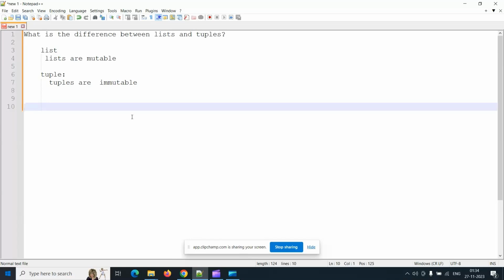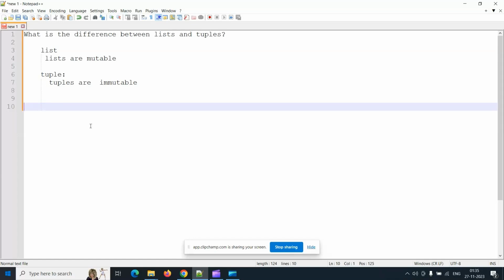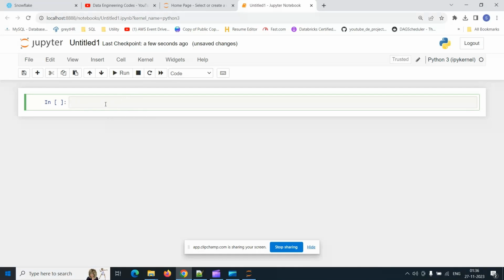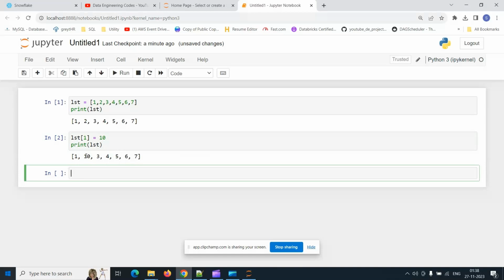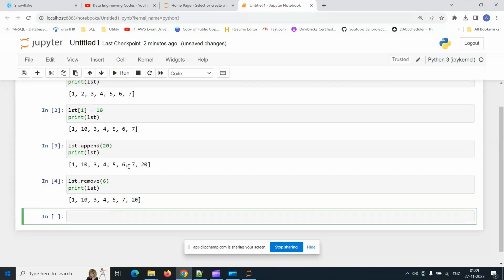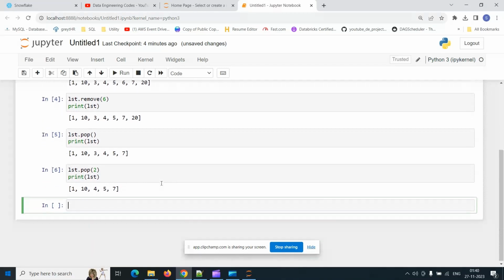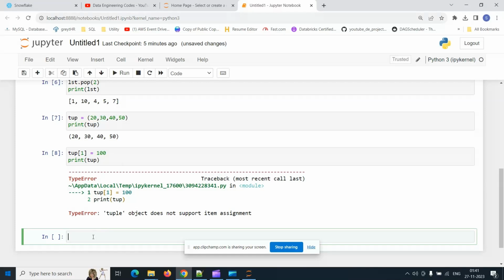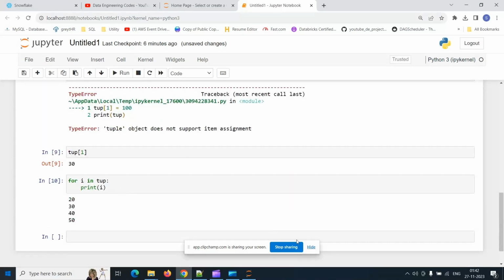Differences Between List and Tuple in Python | Python Interview Questions | List vs Tuple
difference between list and tuple in python
what is the difference between list and tuples
what is Difference Between List and Tuple
list vs tuple in python